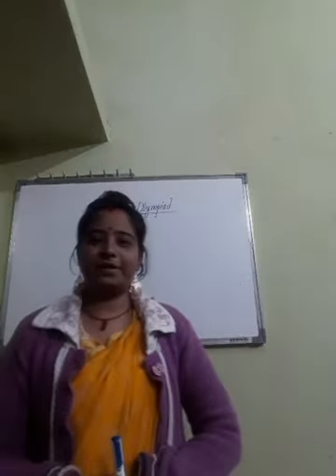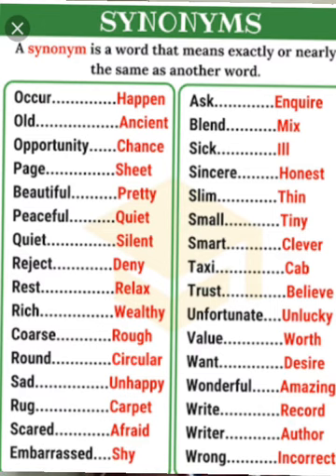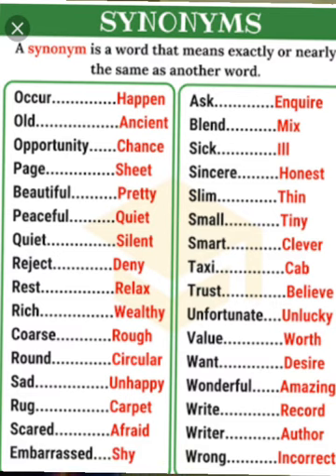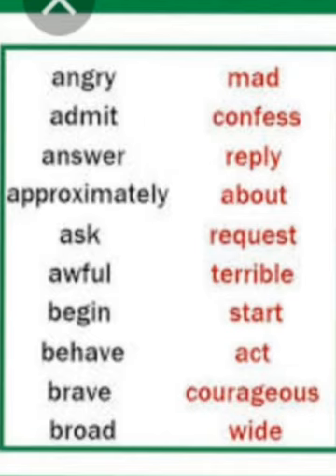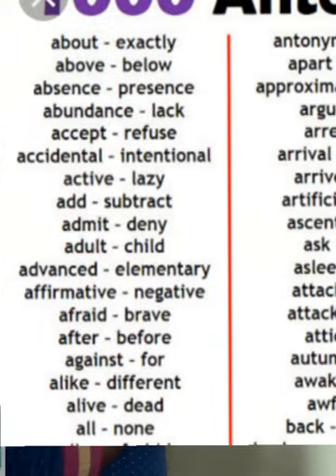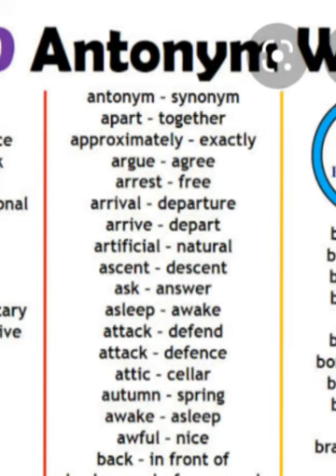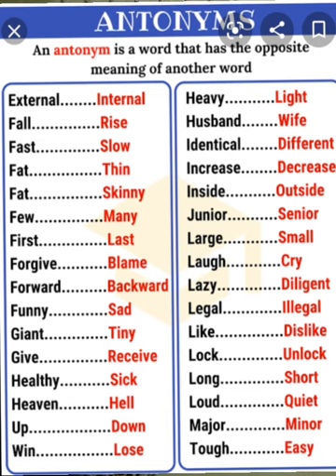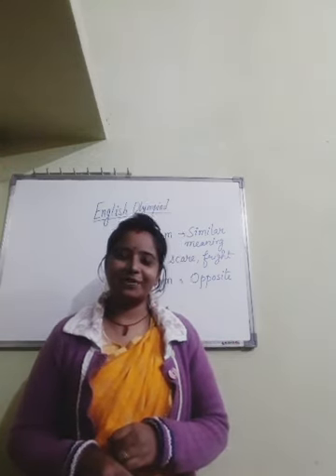SYNONYMS AND ANTONYMS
Synonym means similar meaning.
Antonym means Opposite meaning.